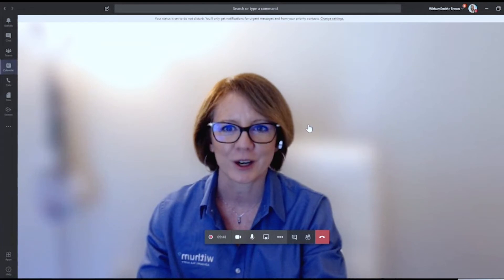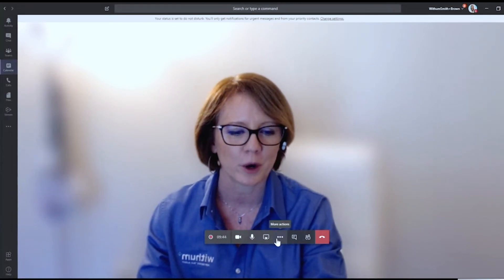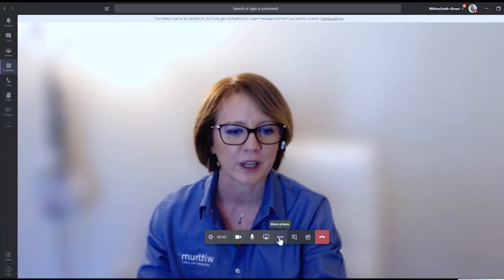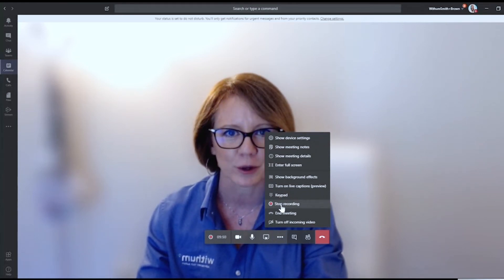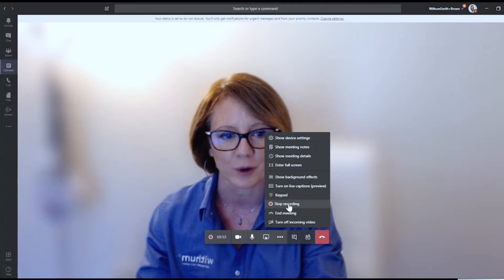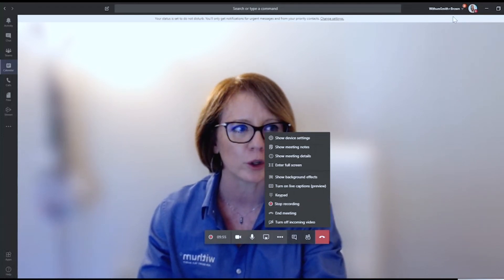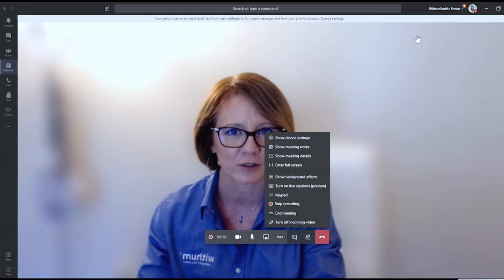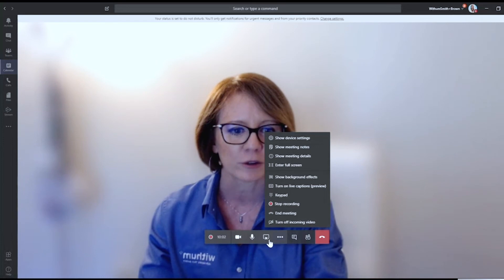How To Guide: Microsoft Teams Blur and Custom Background Function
Have you seen an increase of virtual conferences and meetings?  Did you know that Microsoft Teams allows you to blur or create a custom background?  Withum's Christina Barera walks you through how to utilize these functions in this quick video.